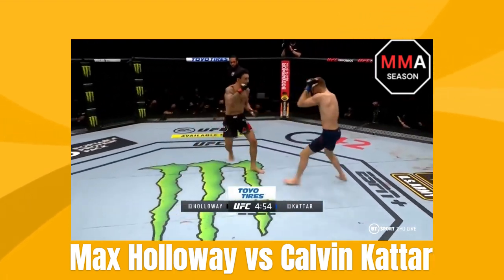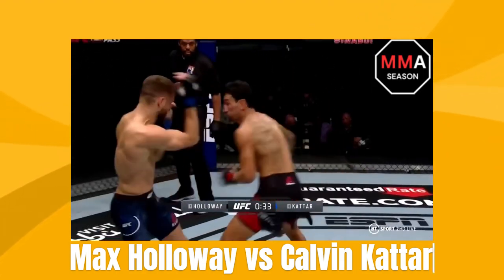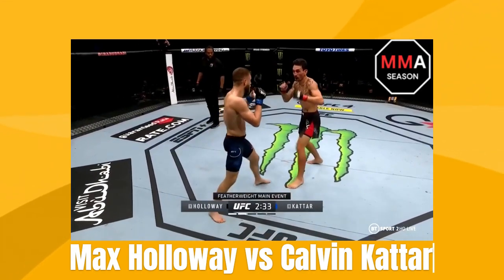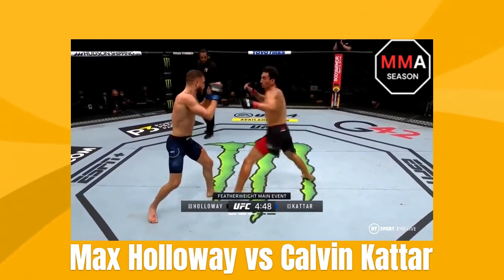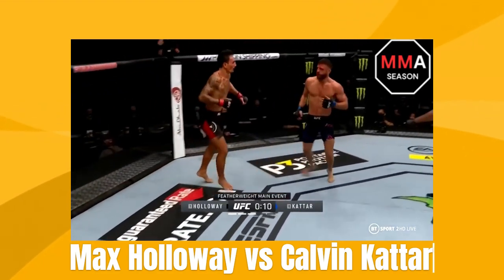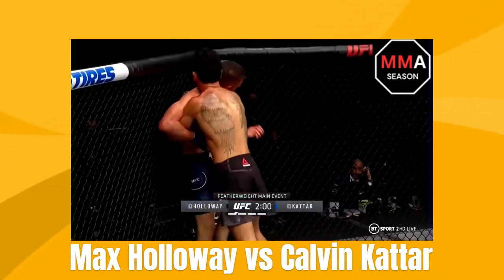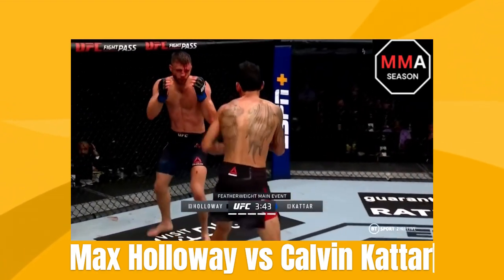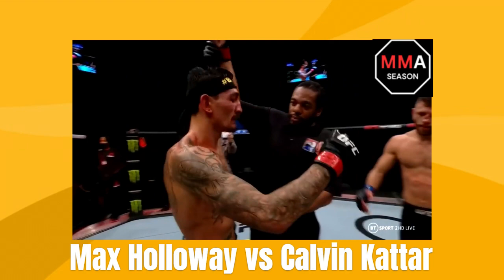Max Holloway vs Calvin Kattar